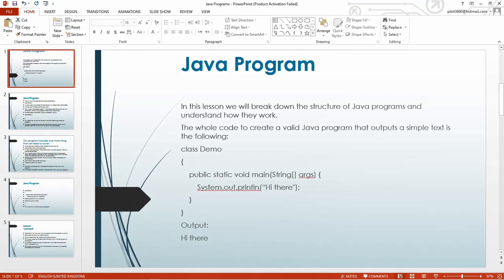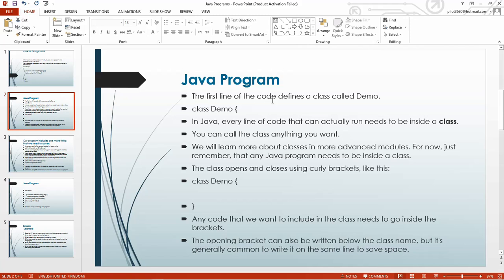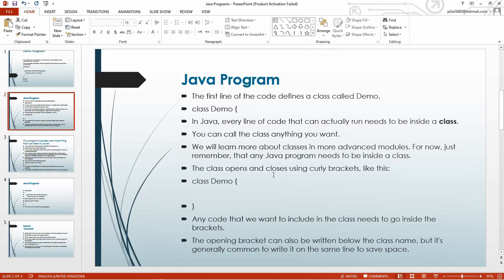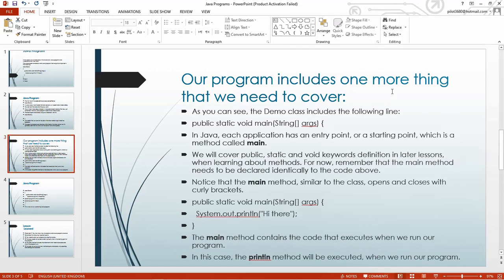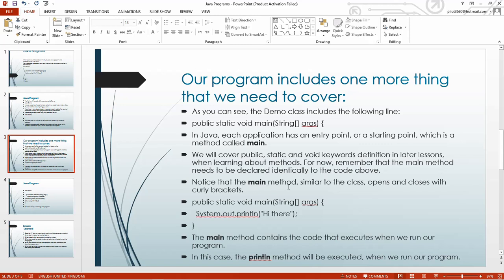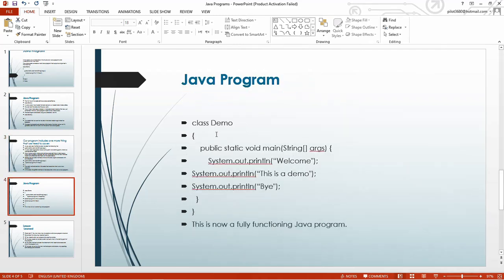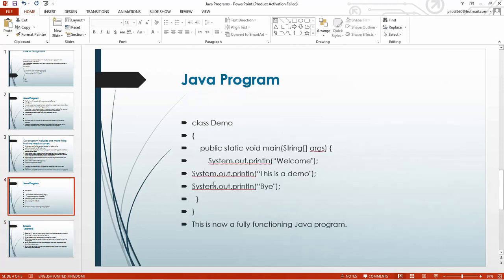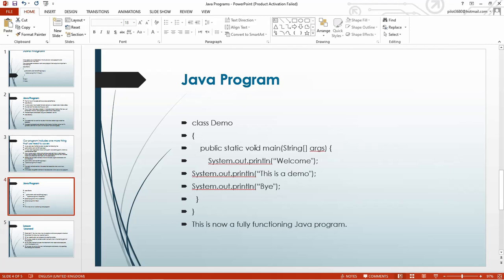How to write a simple Java Program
In this video, I explain How to write a simple Java Program